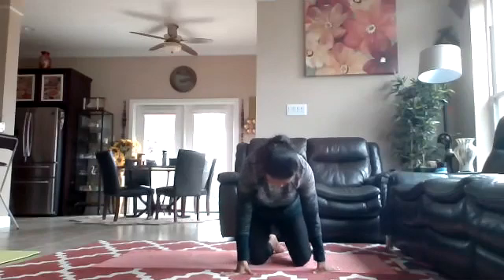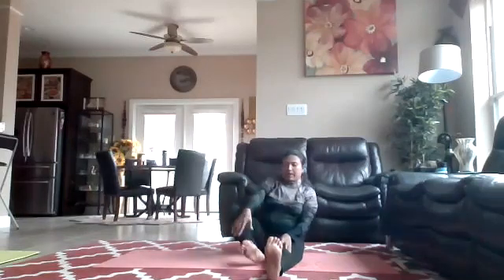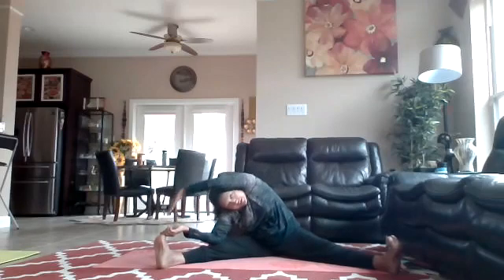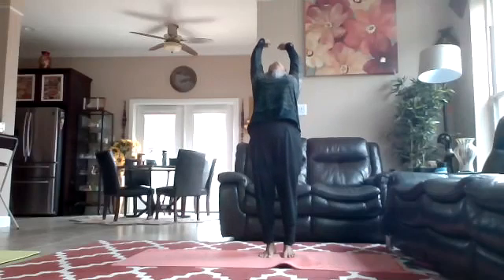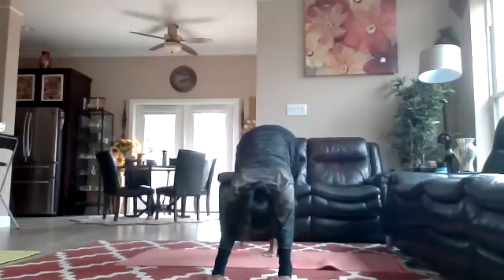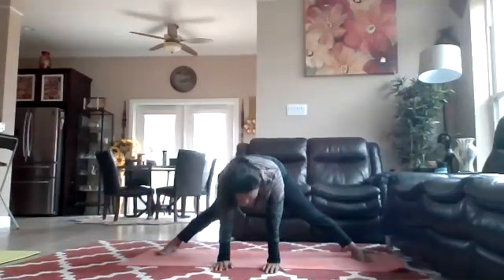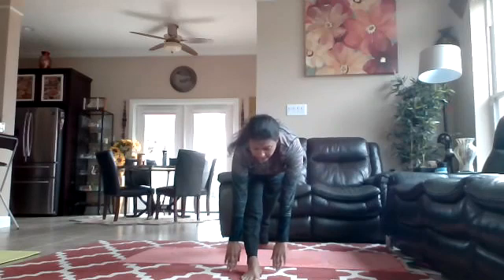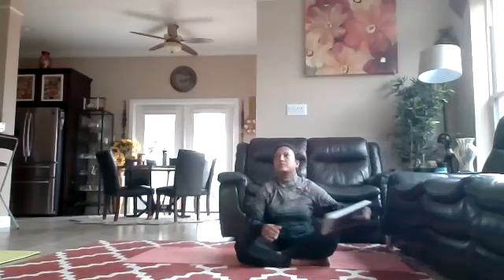2020-05-12 Free Yoga Class by India House